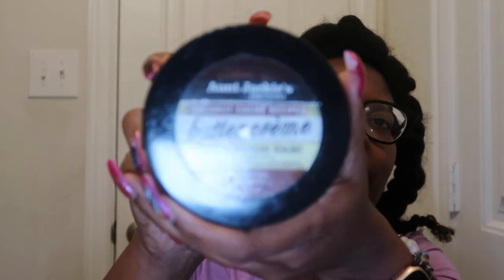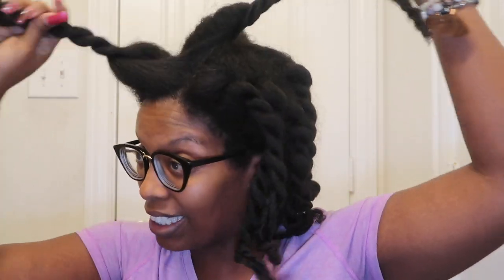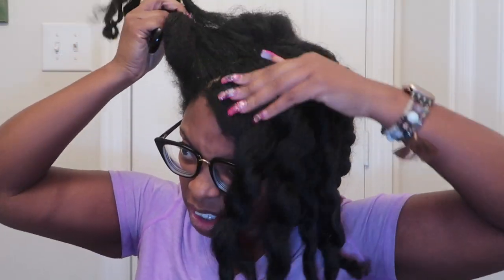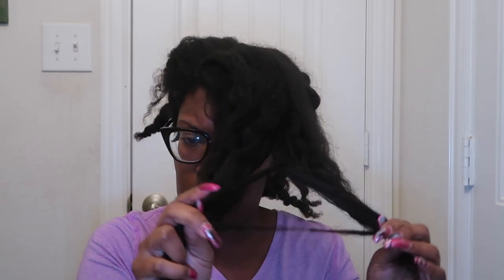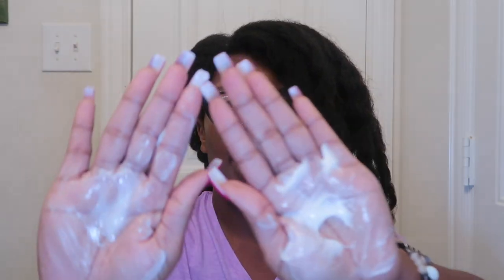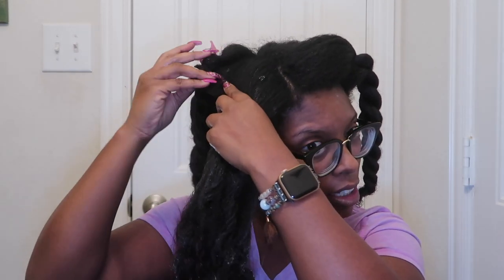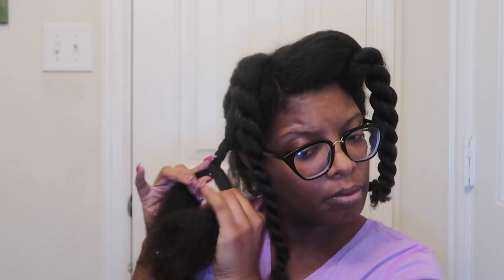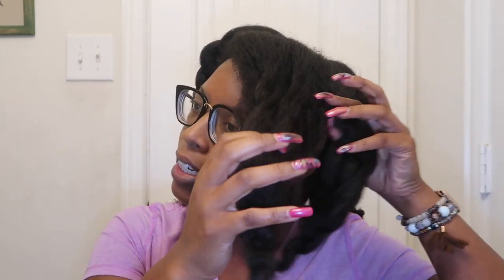Aunt Jackie's Butter Creme Review (4b/4c)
Ingredients:
Intro: Music by Ryan Little - sunkissed.
EQUIPMENT USED
🔸 LAPTOP: MAC